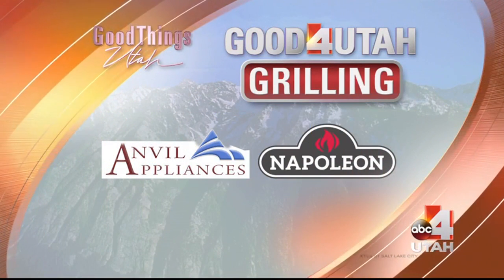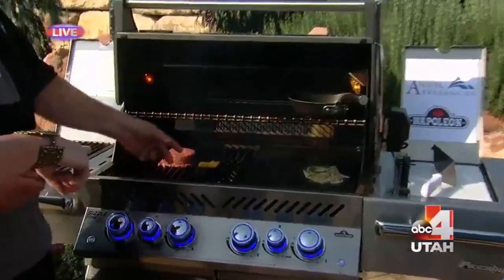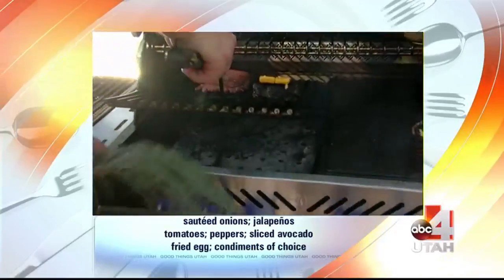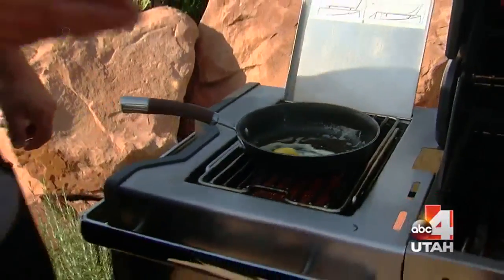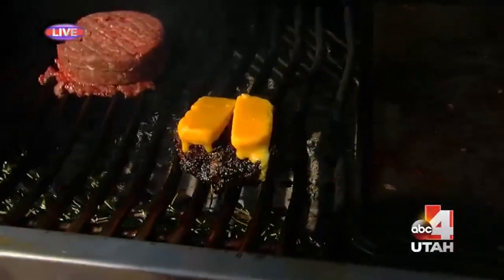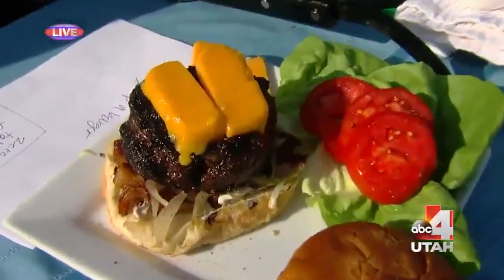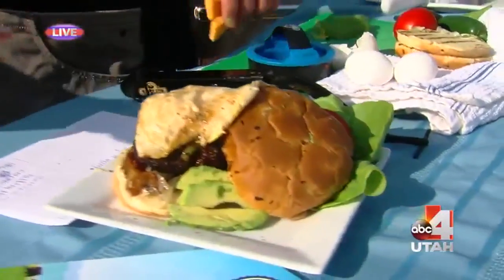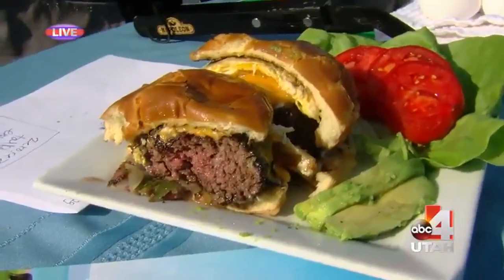Hamburger with Fried Egg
Ingredients:
Hamburger bun
1/3 to 1/4th pound of Bear Lake Beef hamburger
Formed into a patties and seasoned with salt and pepper
Onions and jalapeños
Tomatoes, onions and peppers
Diced and tossed together with salt and pepper
Avocado, sliced
Egg, fried
Condiments you desire
Directions:

Cook the seasoned hamburger patties.
Saute the onions and jalapeños.
Top with avocado, fried egg and any condiments you'd like.